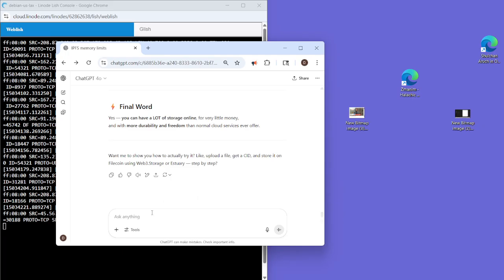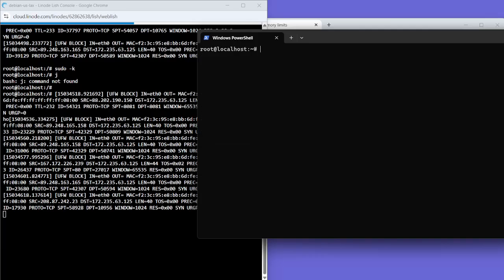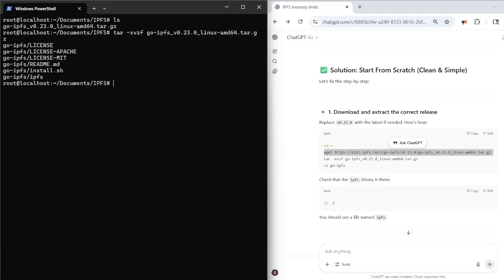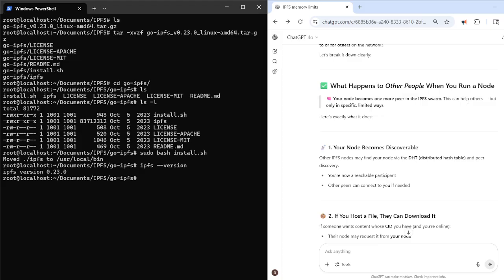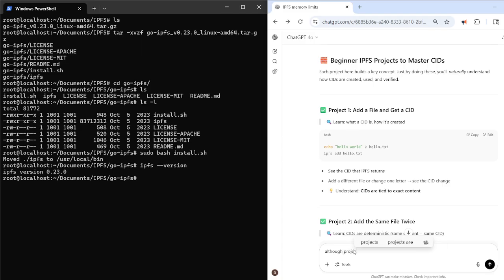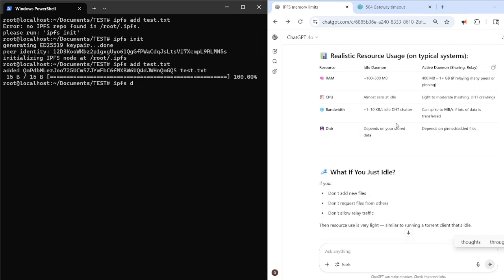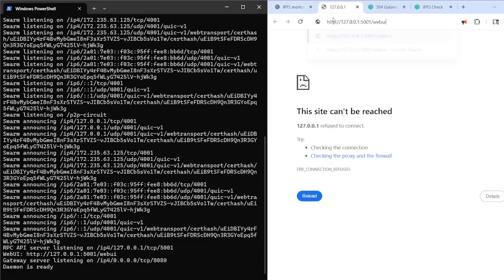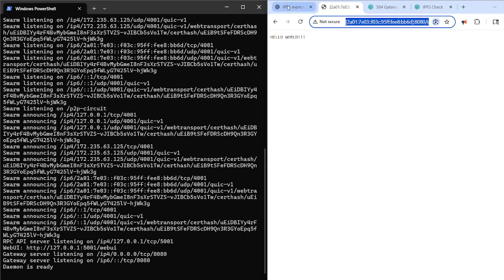Chat GPT Adventures - IPFS Decentralized File System (Episode 12)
Here we explored a little of IPFS with Chat GPT